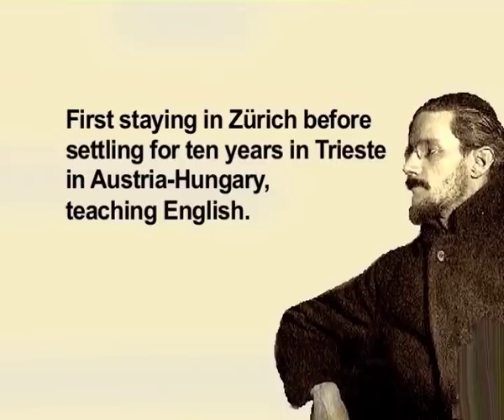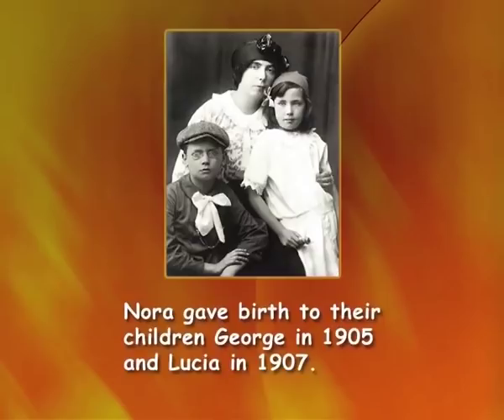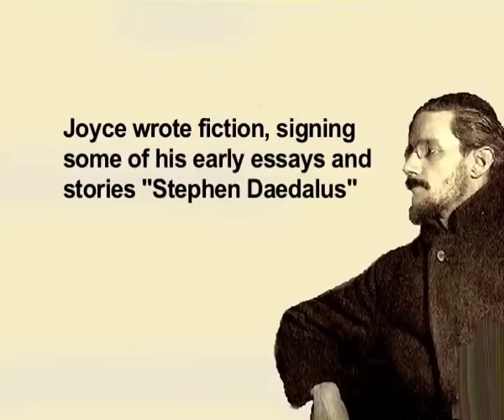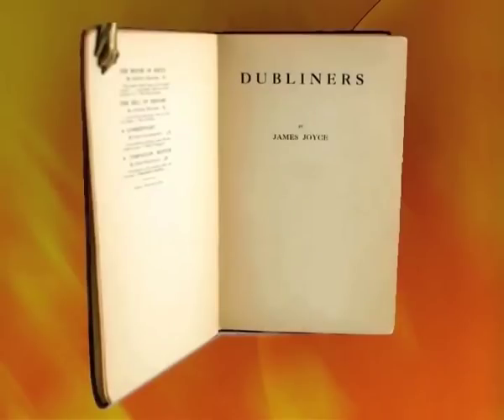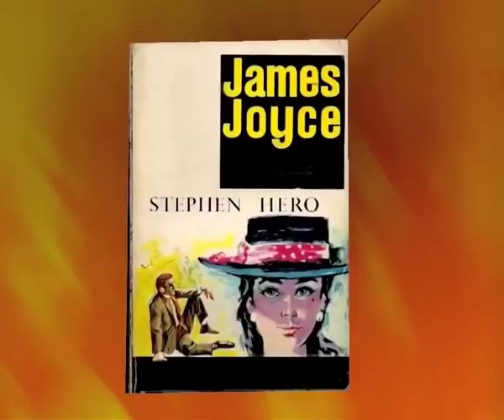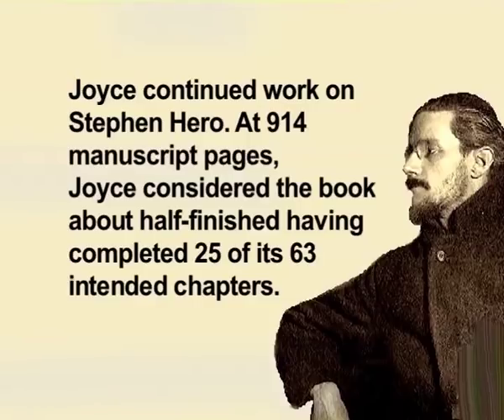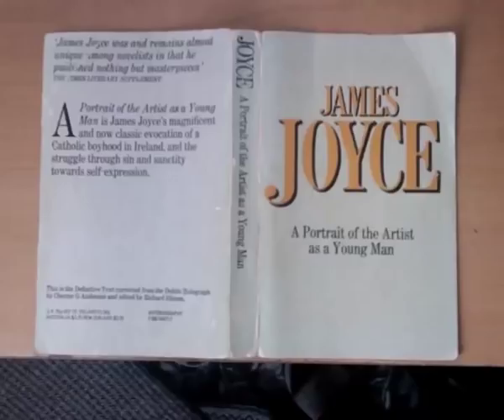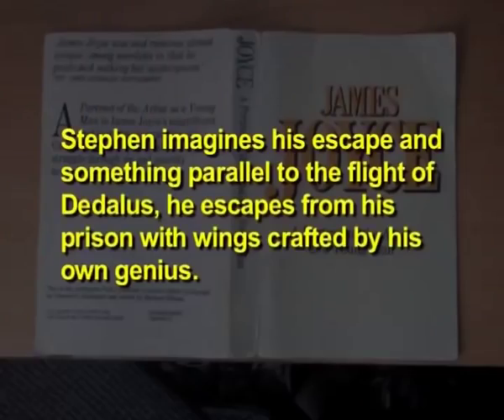A Portrait of the Artist as a Young Man (CH_01)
Subject: BA Honours English
Course: Reading Fiction